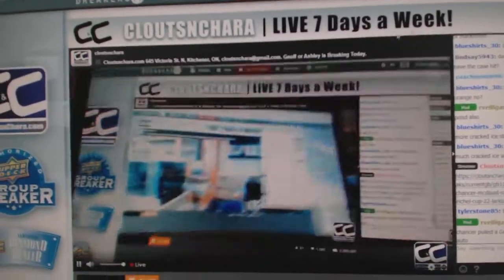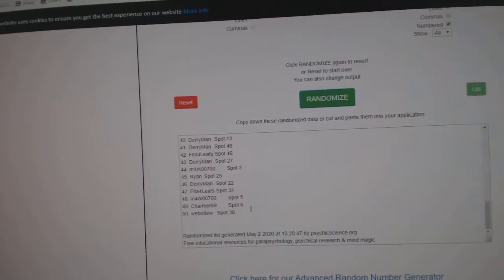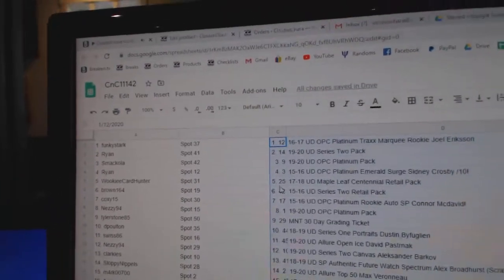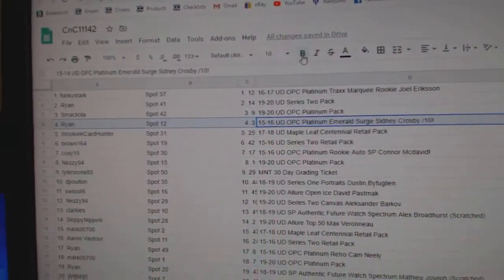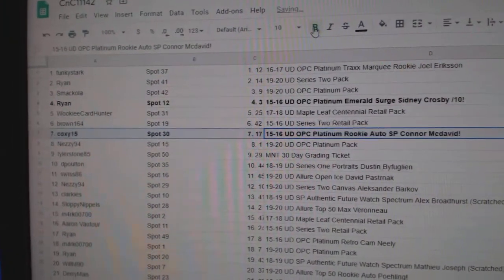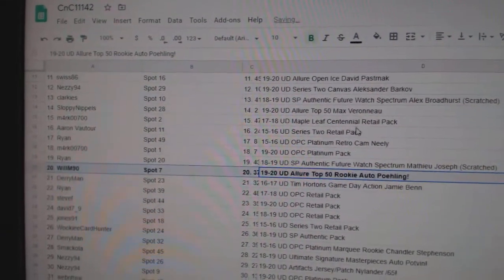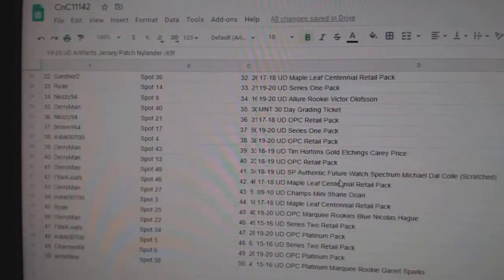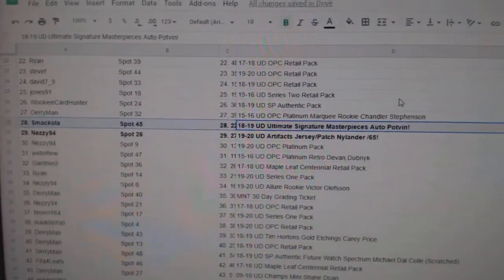C&C High End McDavid Chancer Hockey Break - C&C GB #11,142